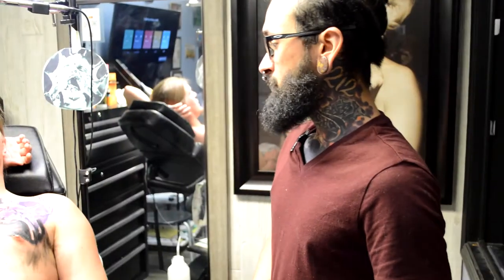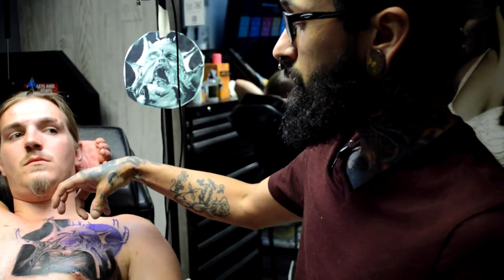AMAZING JEEPERS CREEPERS CHEST PIECE!!!!! - DKCREATEZ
FILMED AND EDITED BY: ALL-IN VISUALS

So creating someone’s visual dreams has always been a life long Dream of mine. Being able to create life long beautiful pieces of artwork to dial joy and happiness for my client is my goal. Developing a friendship with my clients is one of the most important things to me. Collaborating ideas getting pointed in specific directions to help me find the uniqueness of artwork specified for you what I love.